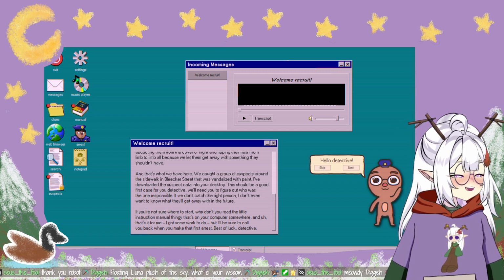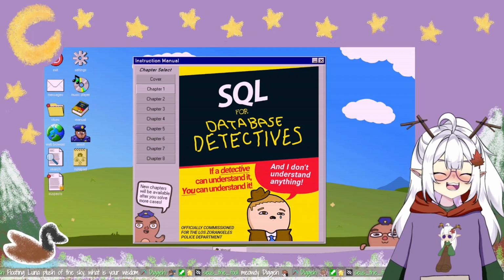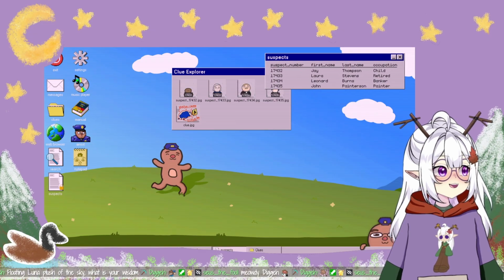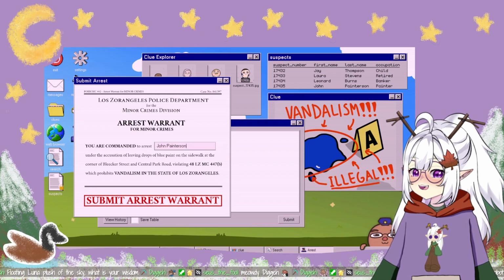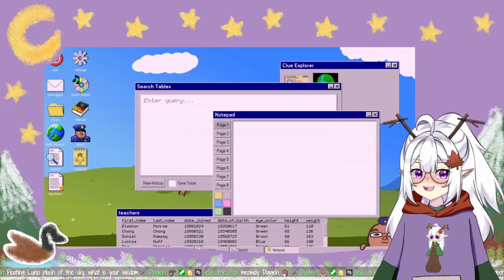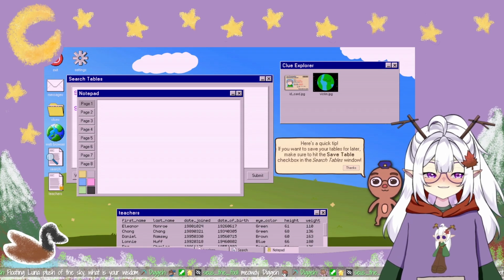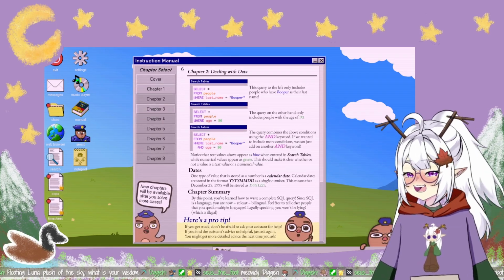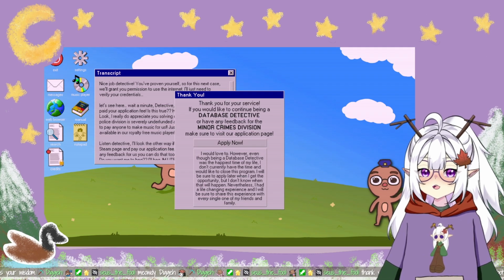[CC] DB Detective of the North Forest *SPOILER WARNING* | Database Detective (Demo)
i can't believe i actually edited a video from a VOD specifically just out of genuine enthusiasm/excitement for a game... within the same day too like whatttt (ok but also ADHD hyperfixation so i guess it *does* still make sense ...but still)